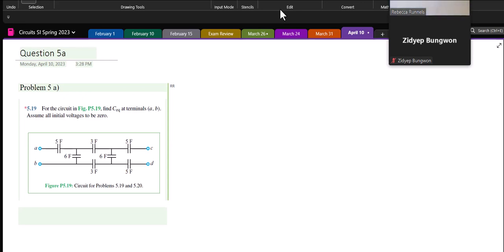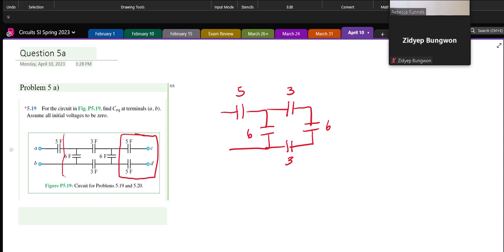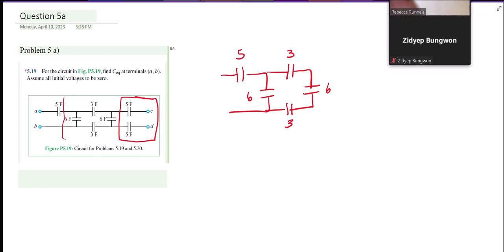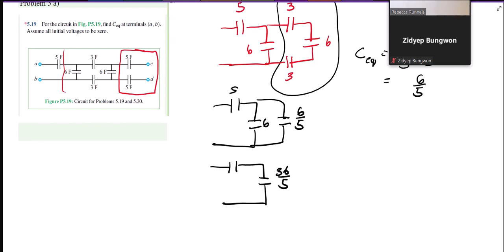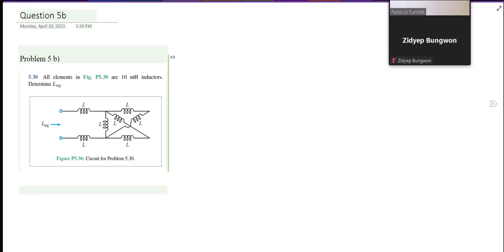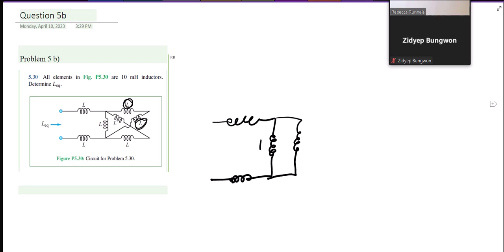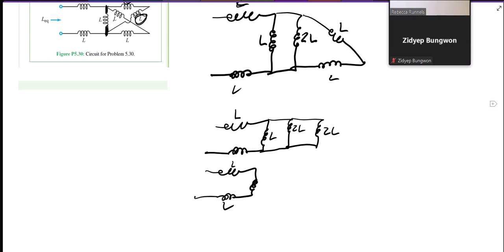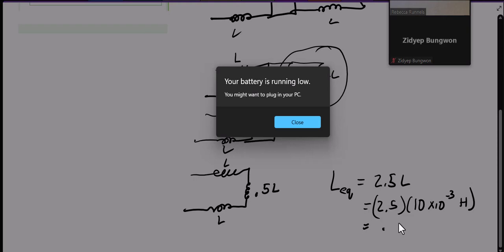Problem 5 circuits review